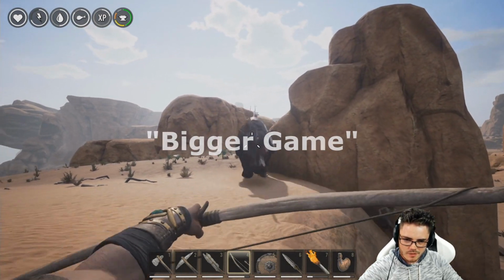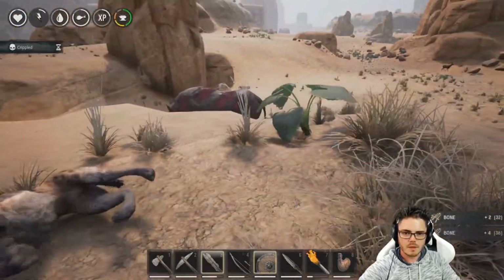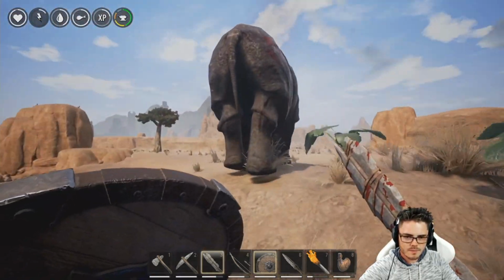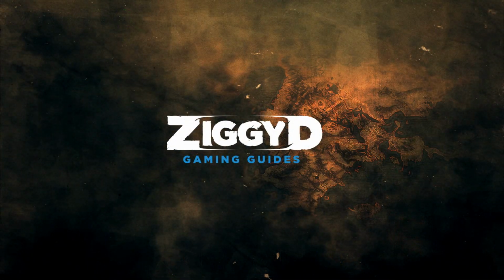CONAN EXILES: Is it Worth Buying Now? - 12 Hours First Impressions Review (Sandbox Survival)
Conan Exiles is a new early access survival game set in the Conan universe. In this video I show off some of the gameplay and review my first impressions after 12 hours of play to help you decide whether the game is worth buying into right now.

Conan Exiles features mythical beasts, survival elements, crafting and building, exploring caves and PvP combat.

The game is quite rough and janky in some areas and has little to offer solo PvE players at the moment but there is some potential for compelling Clan-based PvP gameplay at the moment.